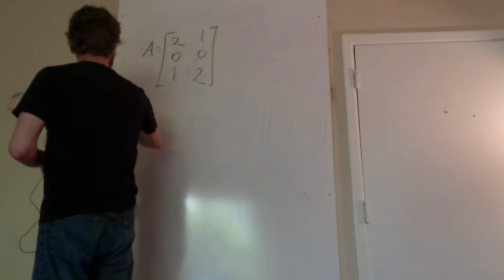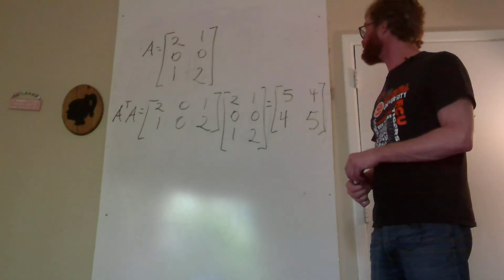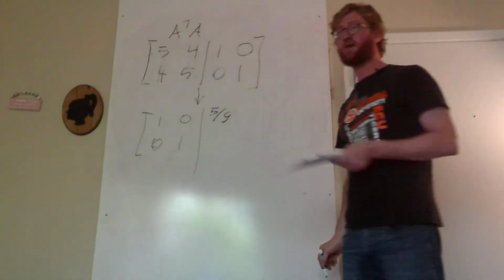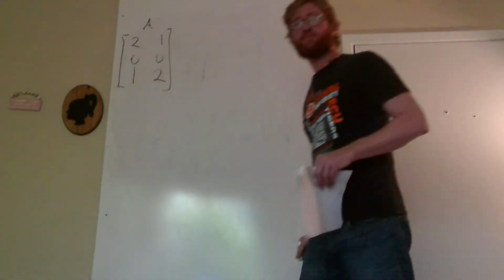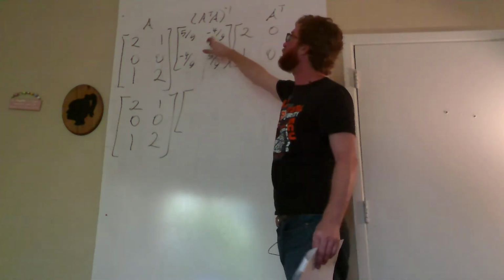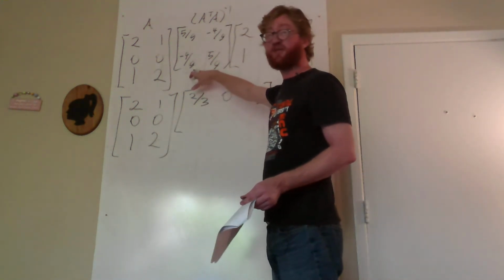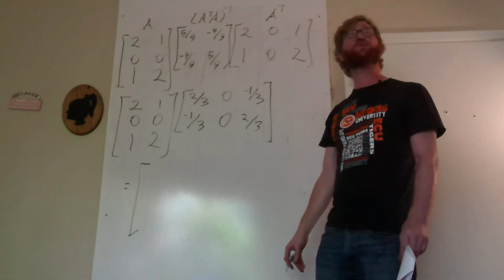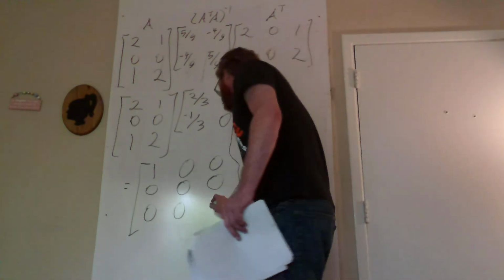Projection Matrix 3